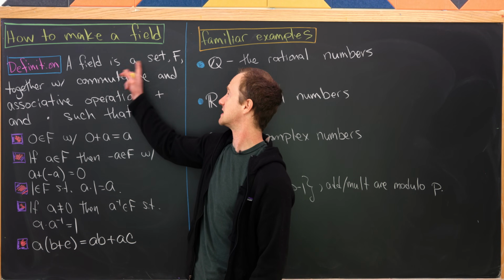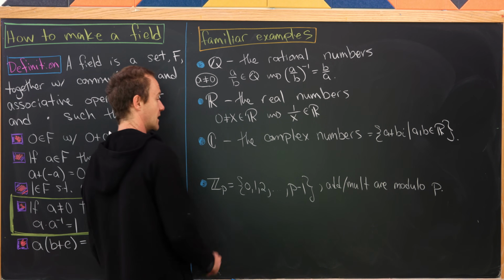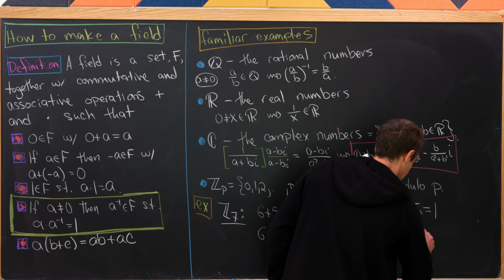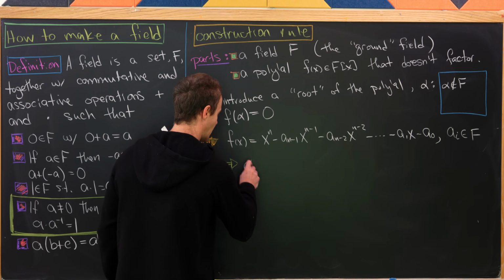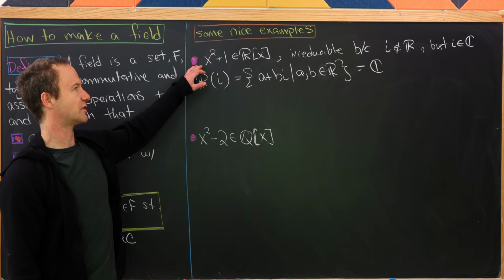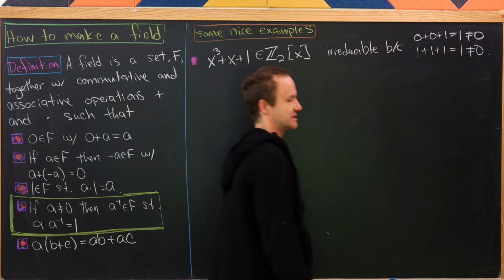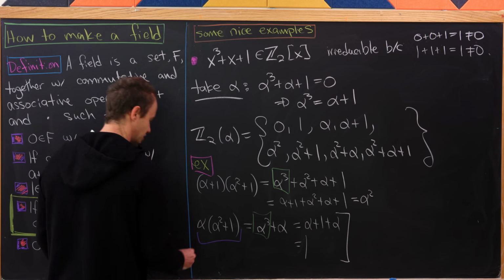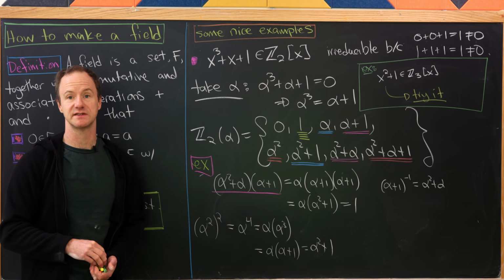how to make a field